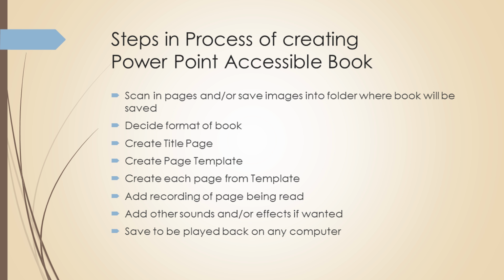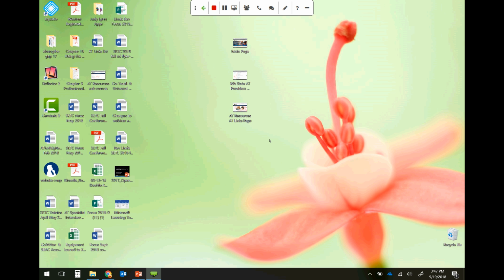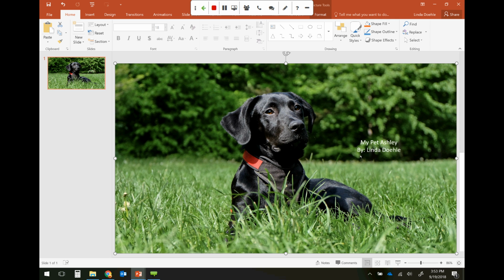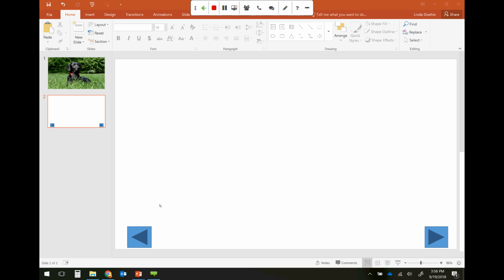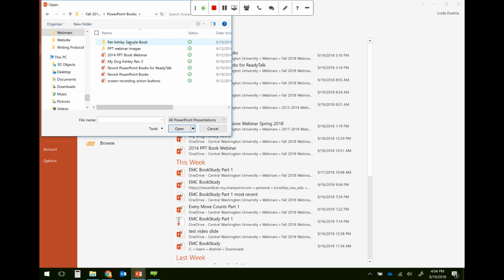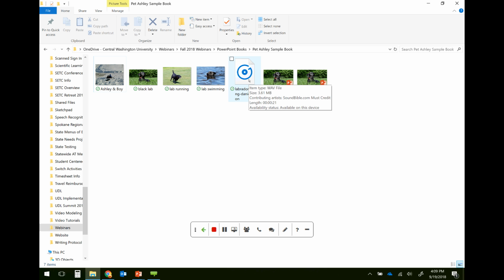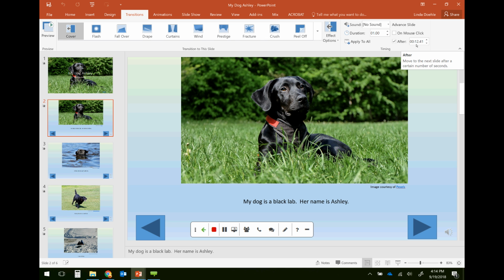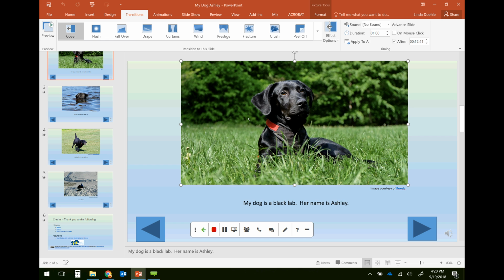Revisit PowerPoint Books